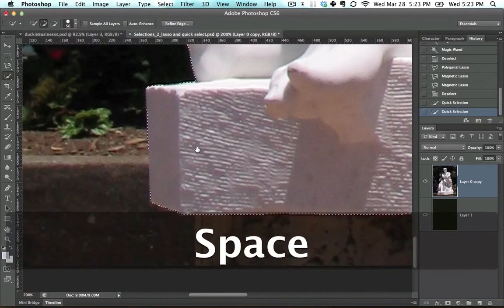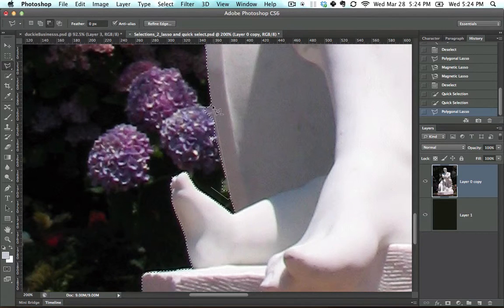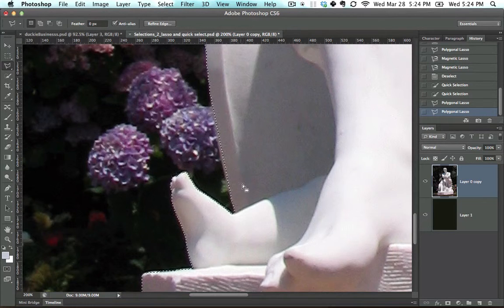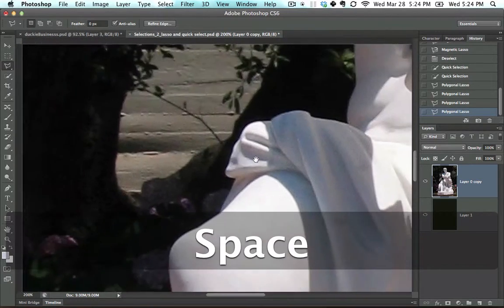Selection - 29 Advanced Tweaking Selections